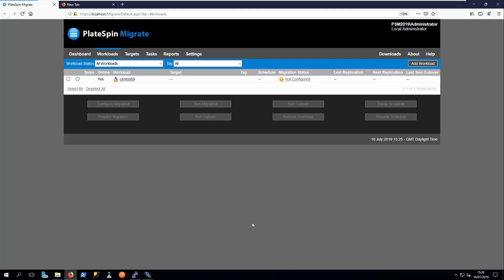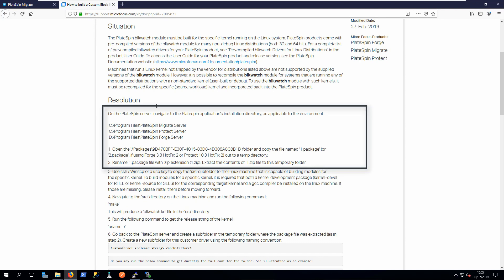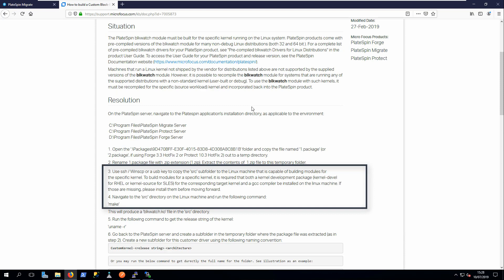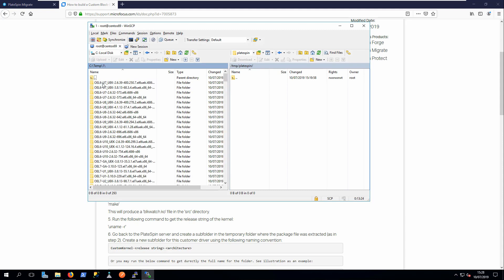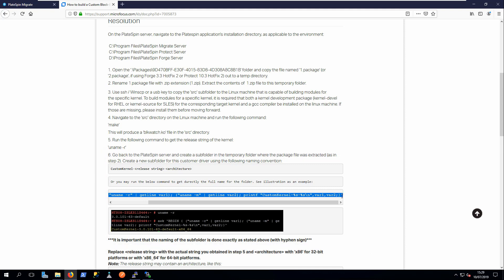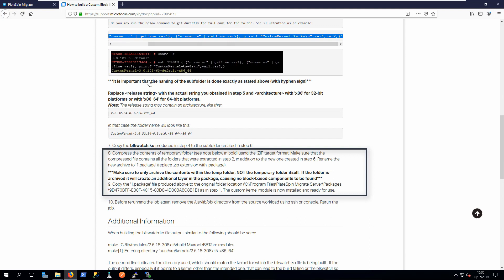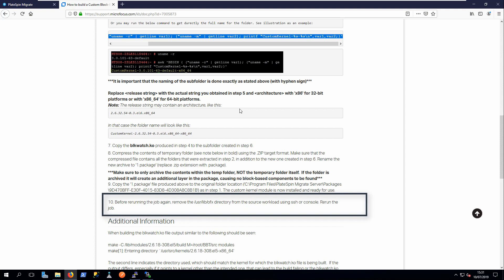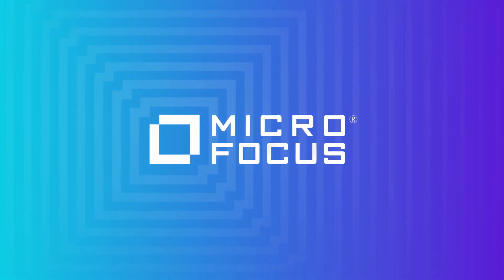HowTo Build a Linux Block Watch (blkwatch) Driver for PlateSpin Migrate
This short video explains how to create a custom blkwatch driver that PlateSpin Migrate can use for the migration of a Linux workload for which a precompiled driver is not included in the release.